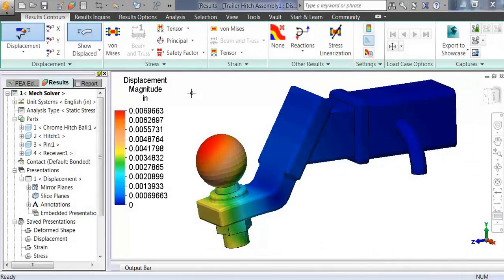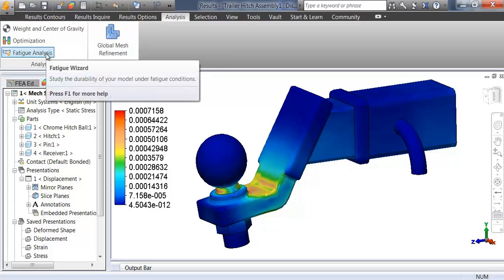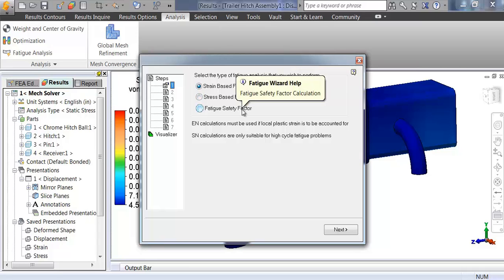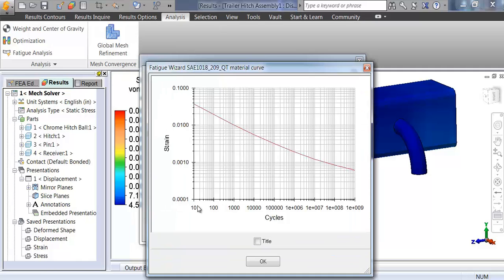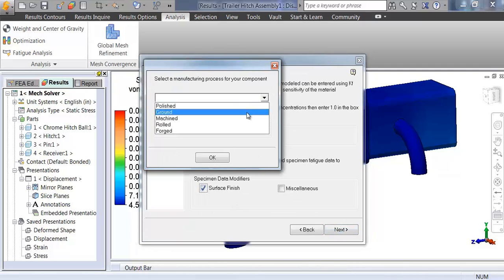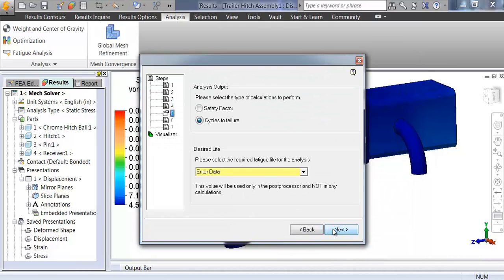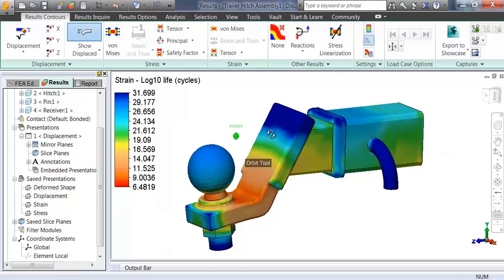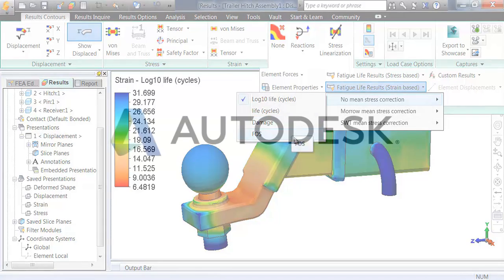Fatigue Analysis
Determine how many cycles your design can handle with fatigue analysis in Autodesk Simulation Mechanical.